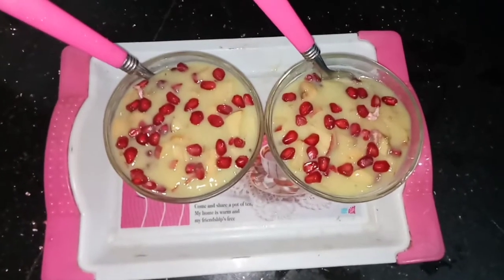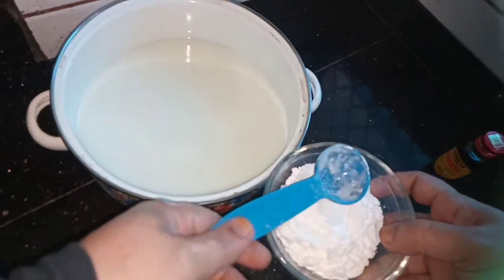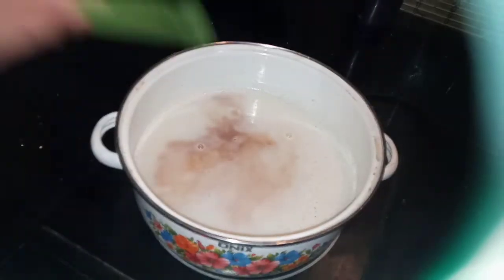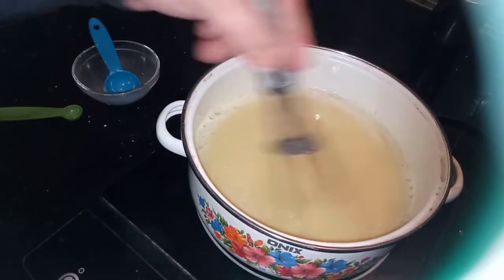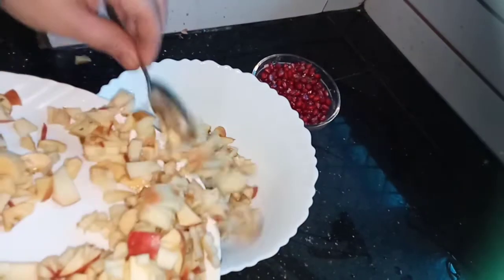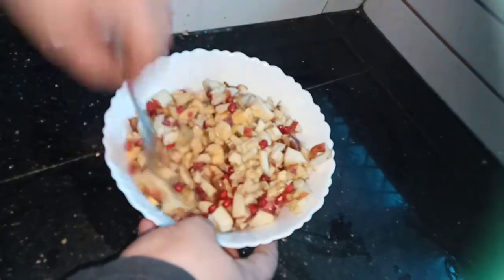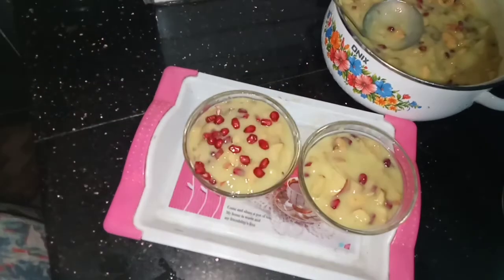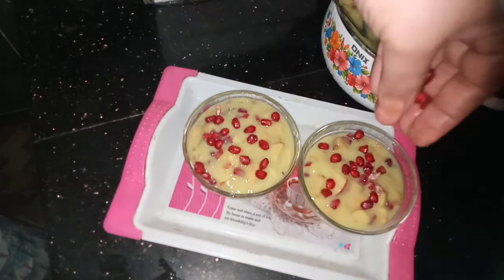how to make fruit salad /ഫ്രൂട്ട് salad റെസിപ്പി! Mihas kooking വേൾസ്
mihas kooking world #